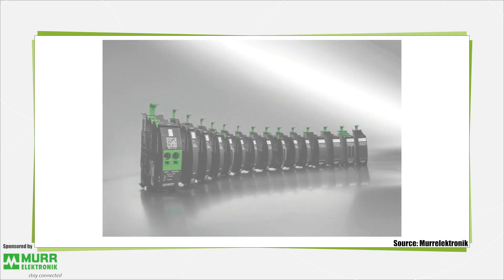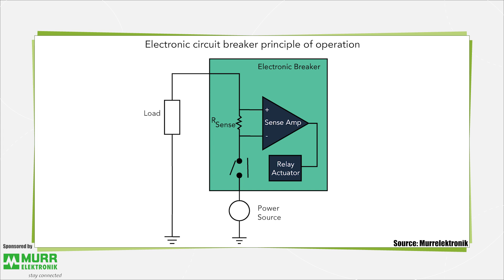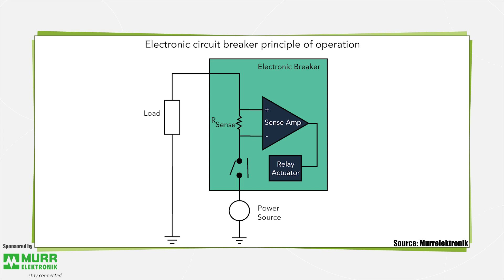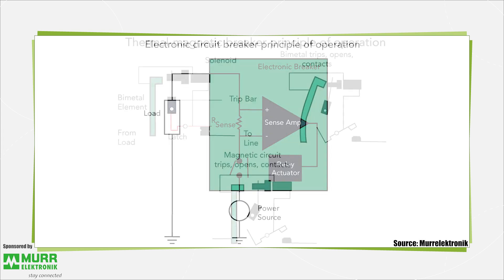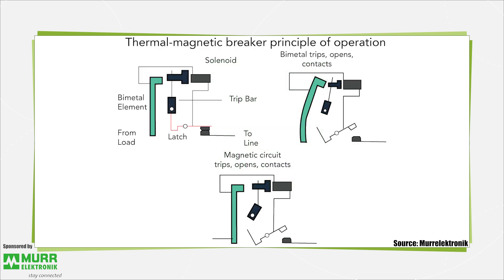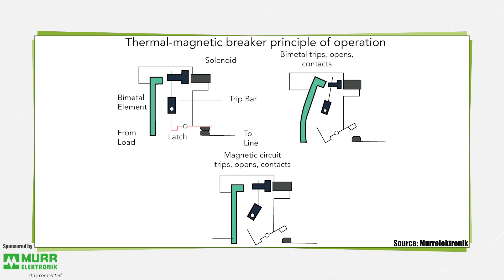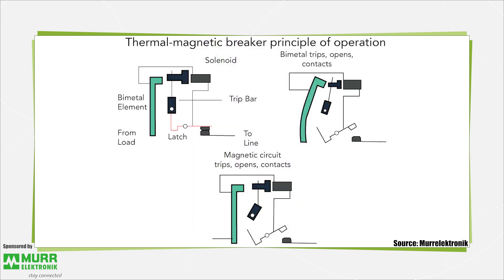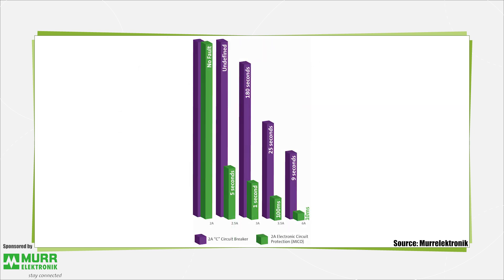What is Electronic Circuit Protection?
There’s a big difference between how an electronic circuit breaker operates and how conventional circuit breakers function. The claim to fame of electronic circuit breakers is that they can be set up to trip in a few milliseconds when they see a short circuit. They can even be set to trip quickly when they see a resistive short circuit as might happen when there’s a problem at the end of a long run of cable.